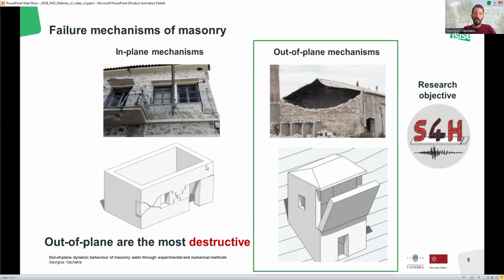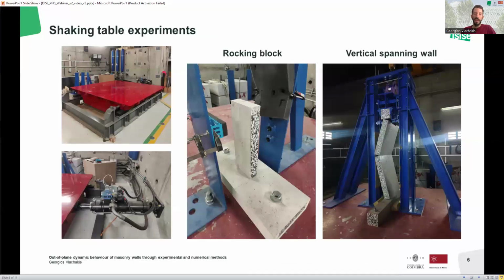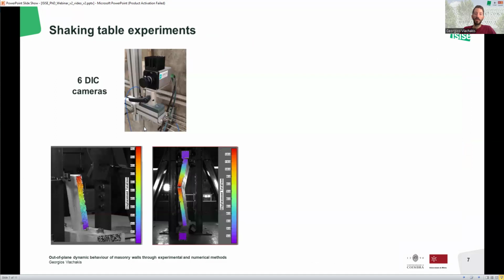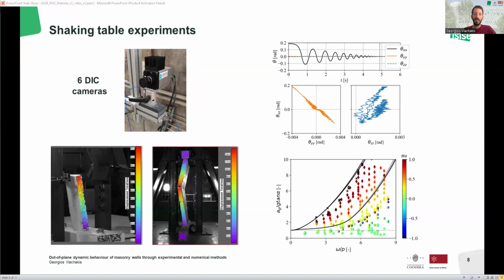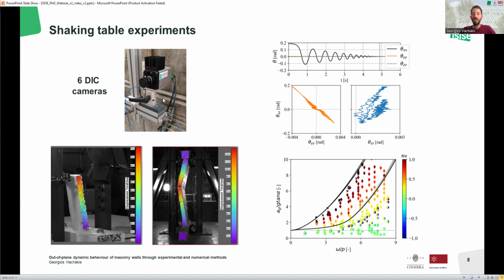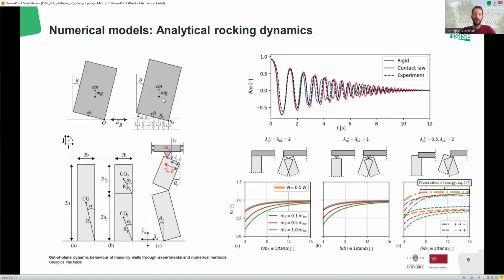06 MATICH - Giorgios Vlachakis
Author - Giorgios Vlachakis
Cluster - MATICH
Title - Out-of-plane dynamic behaviour of masonry walls through experimental and numerical methods